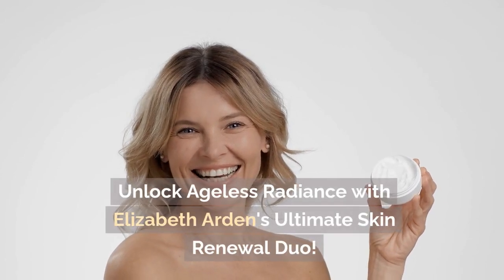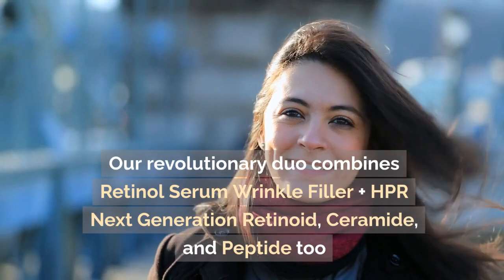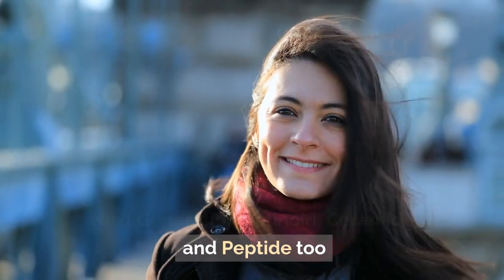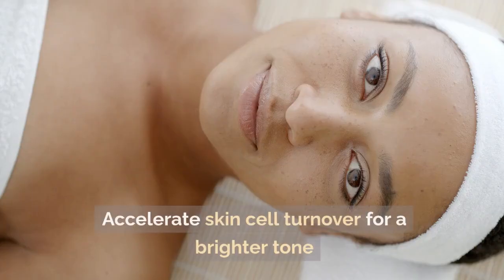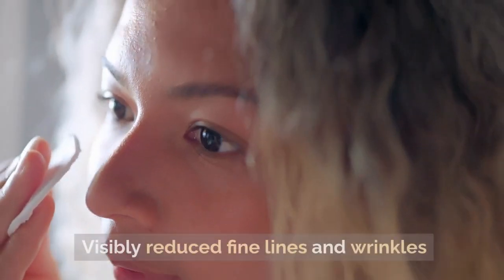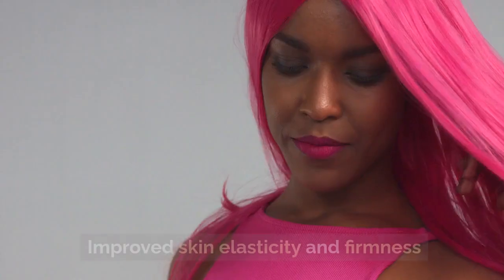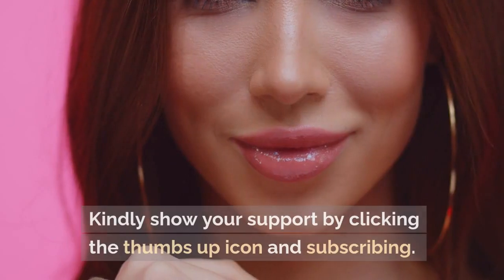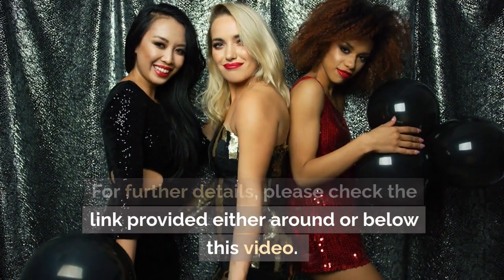Unlock Ageless Radiance with Elizabeth Arden's Ultimate Skin Renewal Duo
Say goodbye to fine lines, wrinkles, and dull skin tone! Our revolutionary duo combines Retinol Serum Wrinkle Filler + HPR Next Generation Retinoid, Ceramide, and Peptide to:

Fill in fine lines and wrinkles
Boost collagen production for a firmer complexion
Accelerate skin cell turnover for a brighter tone
Hydrate and nourish skin for a radiant glow

Key Benefits:

Visibly reduced fine lines and wrinkles
Softer, smoother skin texture
Brighter, more even-toned complexion
Improved skin elasticity and firmness

Try it now and discover ageless radiance!

For further details, please check the link provided either around or below this video. Your support is valued, and I hope you have an great day!

To stay updated via email from Calming Massage Therapy, kindly provide your address to

$camel9000